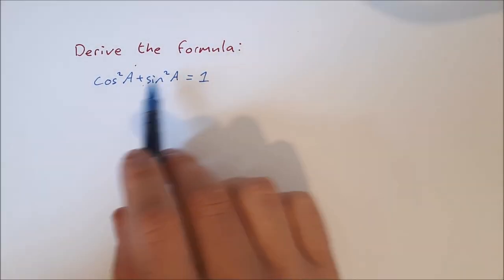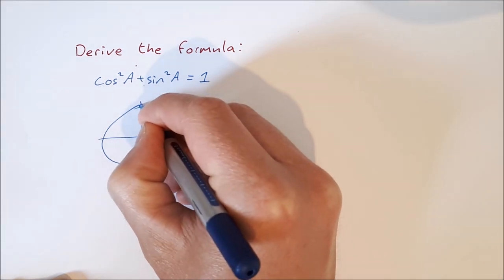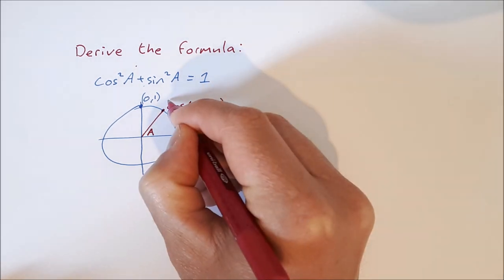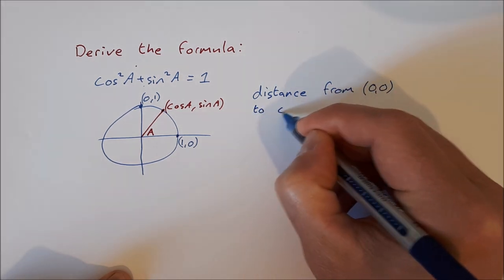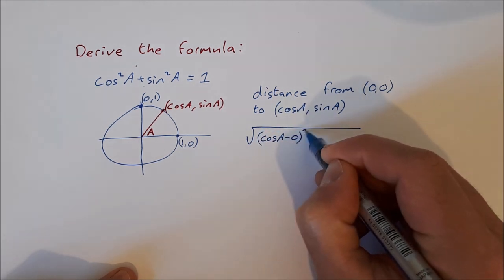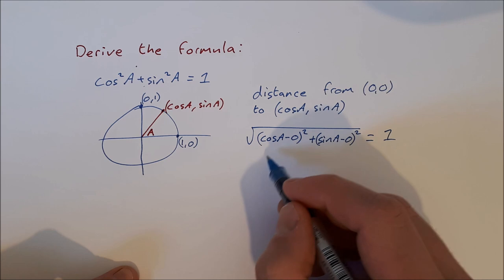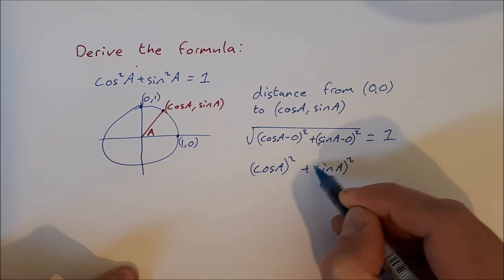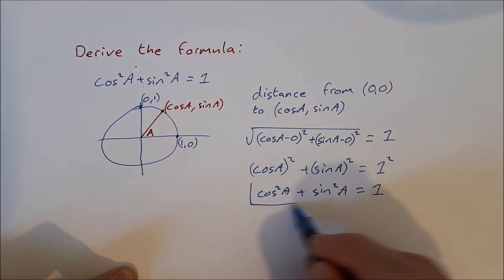Cos squared A + Sin squared A = 1 (Proof)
In this video I show you how to derive the formula cos^2(A)+sin^2(A)=1. This is formula 1 on the leaving cert course.